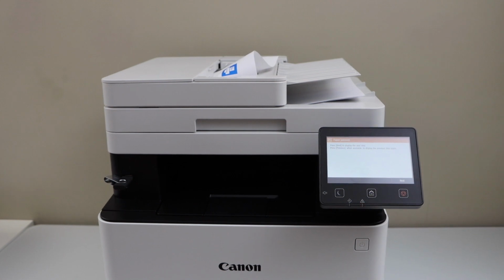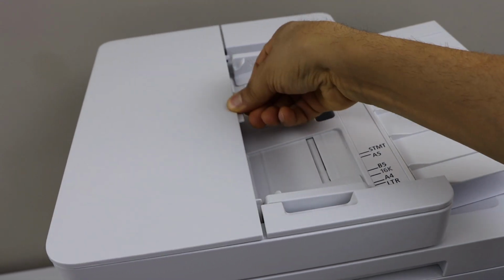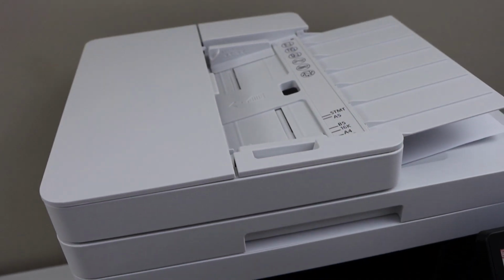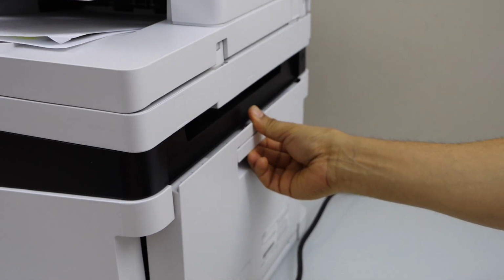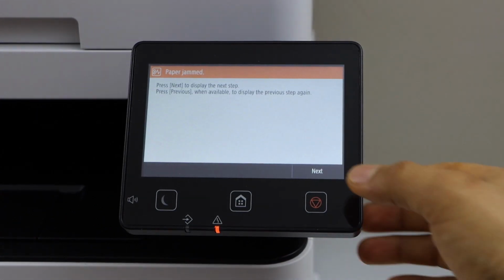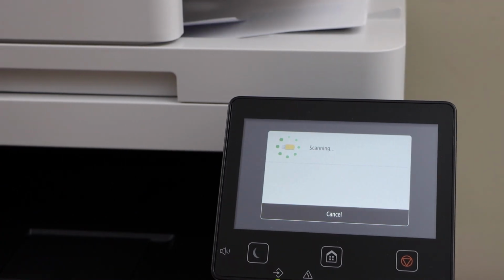Canon ImageClass MF643Cdw Paper Jam.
This video reviews how to fix paper jam in the Canon Imageclass MF643Cdw colour All-in-one Laser printer.